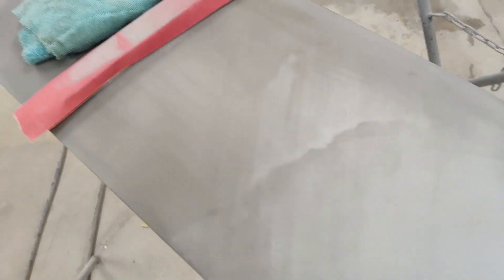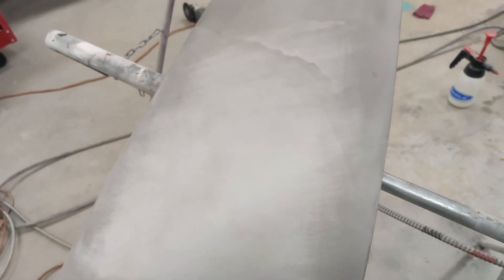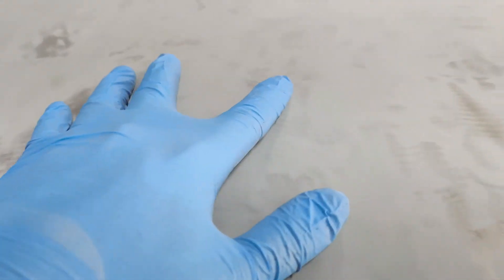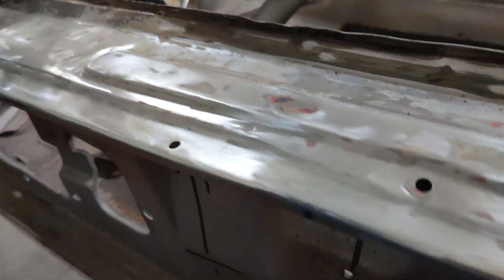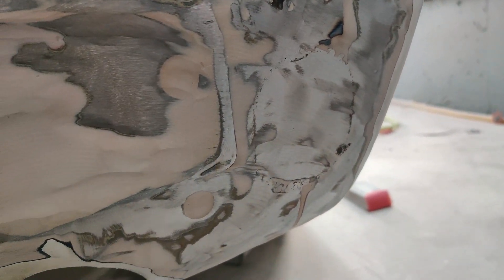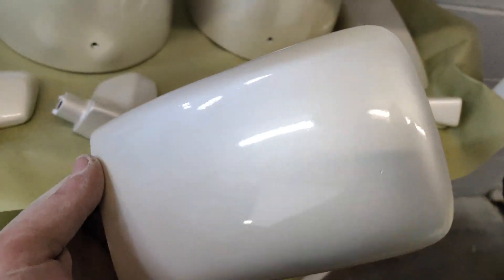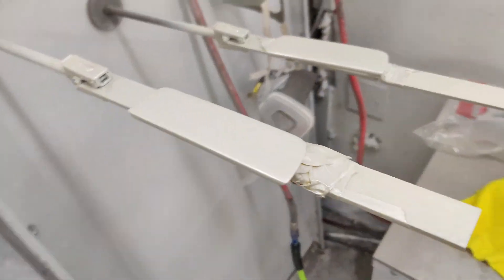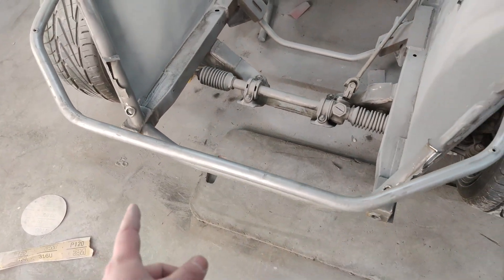Datsun 280z update 3! Porsche 928 parts and wheels painted! Big project coming this year?!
In this video we take the Datsun restoration a few steps further! Working on the quarter has been a huge task! The 280 has a really awesome rear end but having it previously worked on and also eliminating so many trim, oem holes and just making it more simple has been HUGE. The body is in 8.5/10 shape, a few spots of rust and rot, but they are in easy areas. Easy is a relative term though! The more we clean up an area the more surprises we find in the body. The previous work had good intentions but they planned to do a single stage white to hide the small imperfections! This time we plan to do this car mint, inside and out!

We are making progress on the Porsche 928! Wheels, small parts painted and ready to go! The body is super close! We have worked on this car for months and can not wait to see it completed! The owner has another coming in hopefully right after!